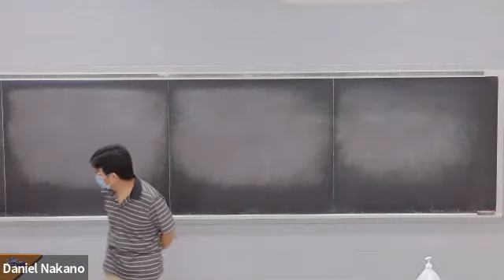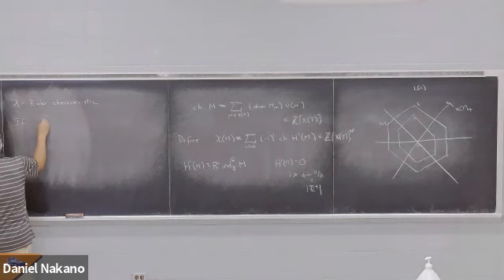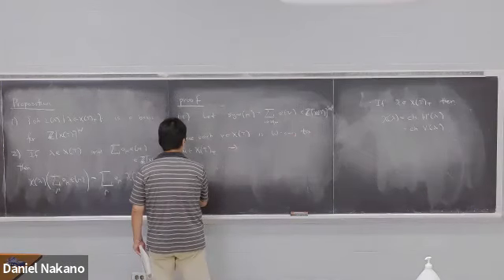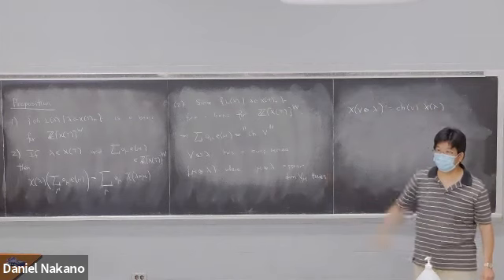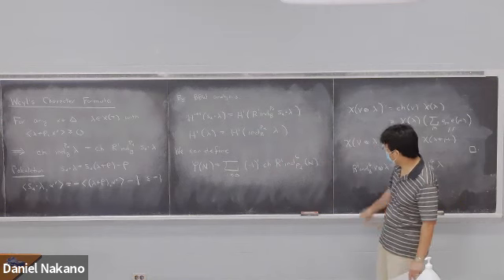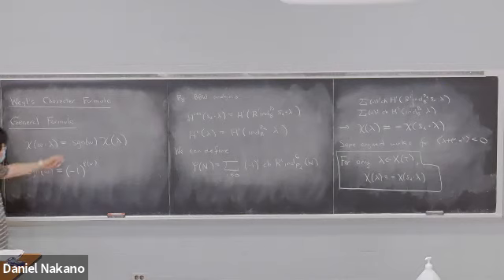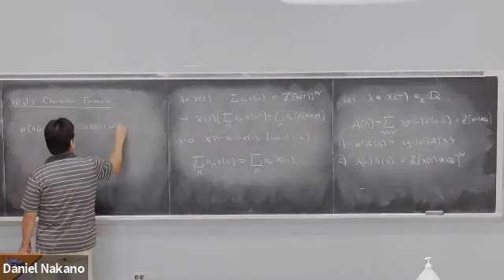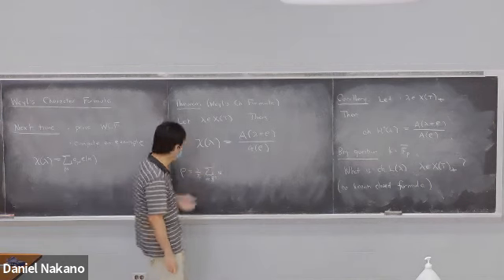Math 8190 [10-14- 20]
Basic Properties of Characters, Weyl's Character Formula